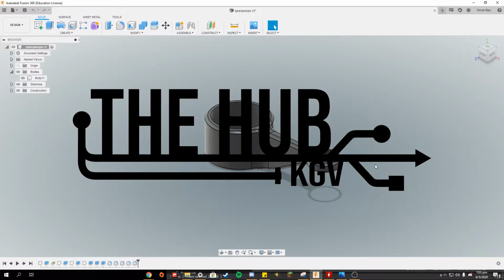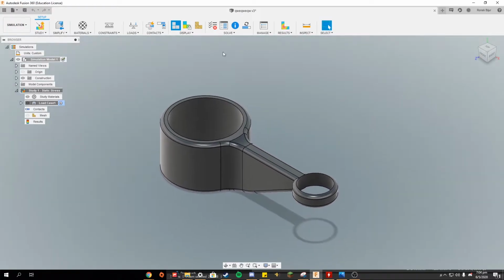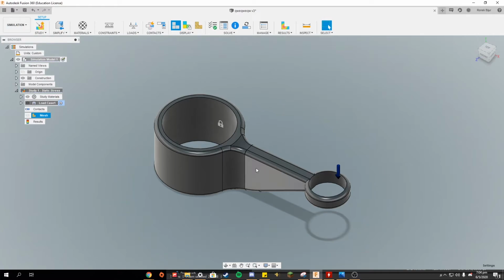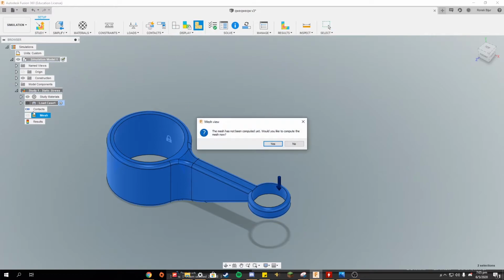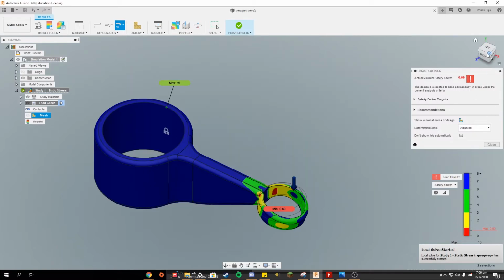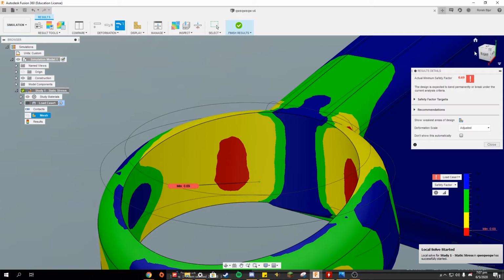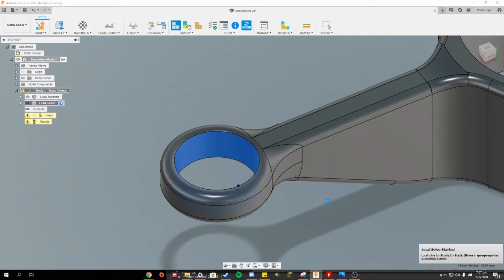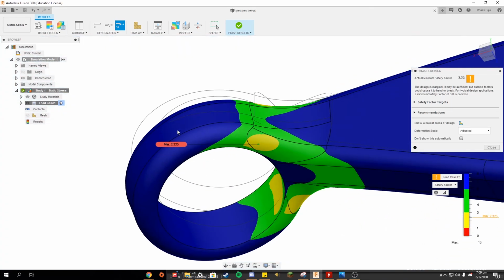4.3: Strength Analysis